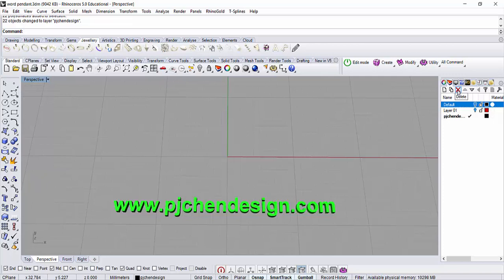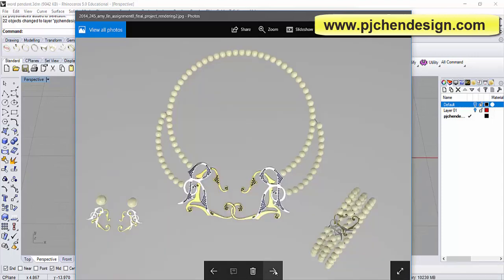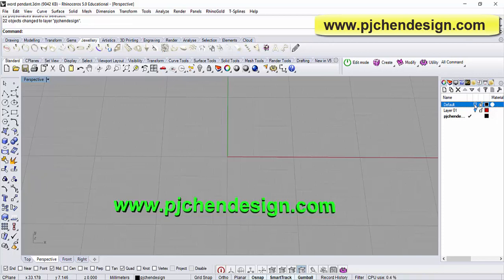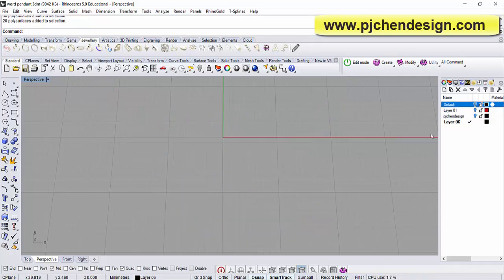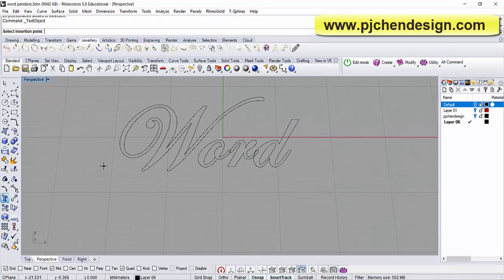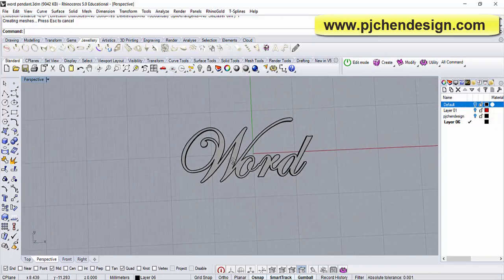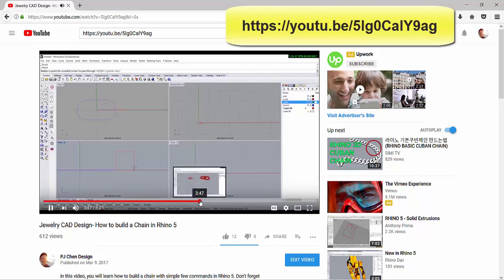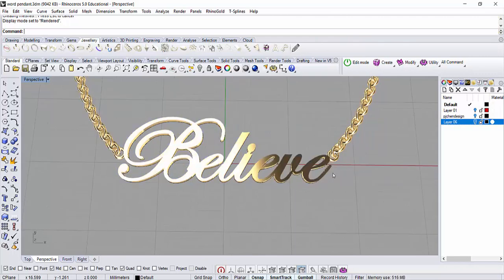Jewelry CAD Design Tutorial #13: How to Build a Fashionable Word Pendant in Rhino 5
This video is a special edition to my student Amy Lin demonstrating how to make a popular fashionable word pendant in 10 mins in Rhino 5. I hope you enjoy it.